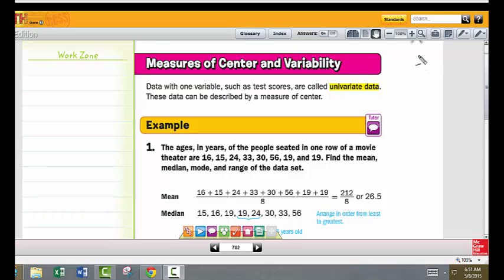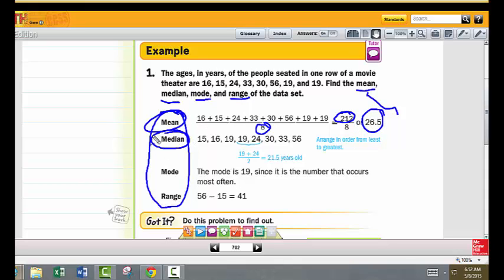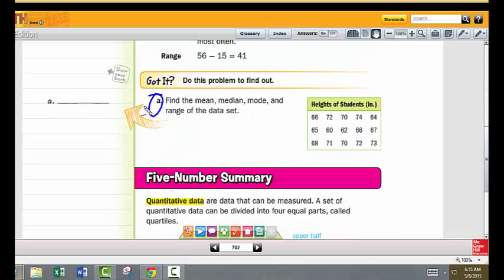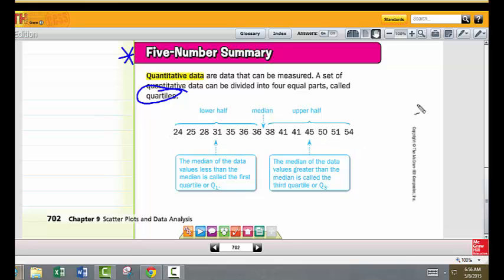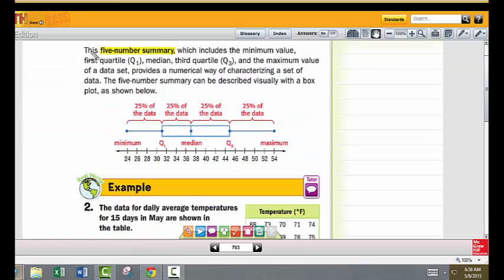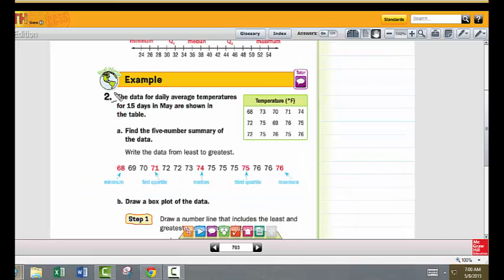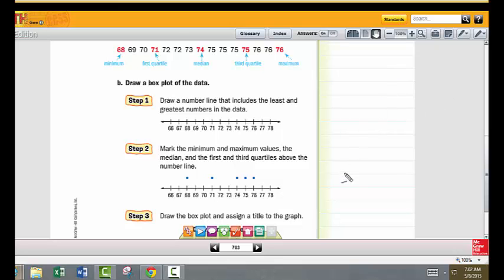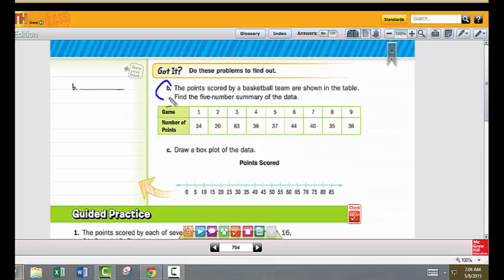9 4a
Description